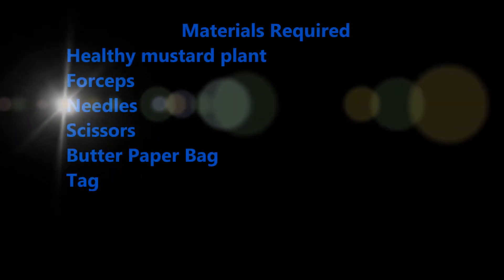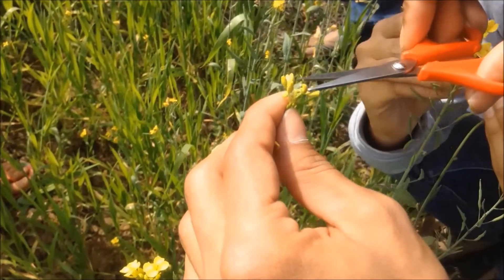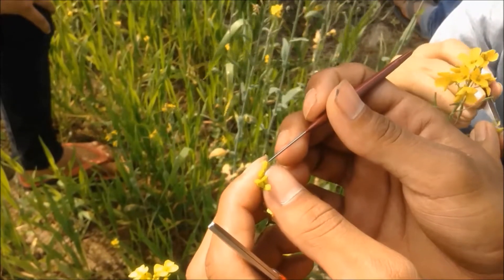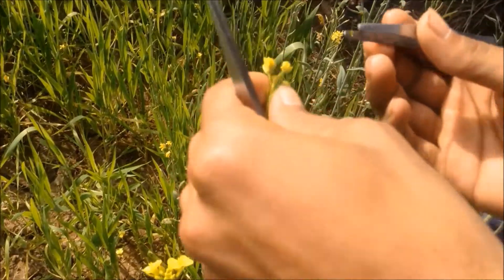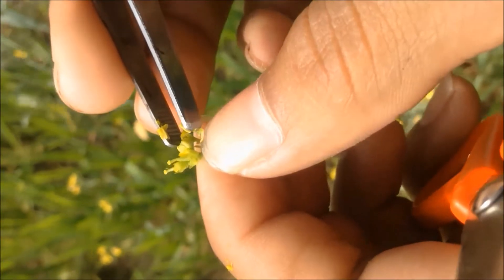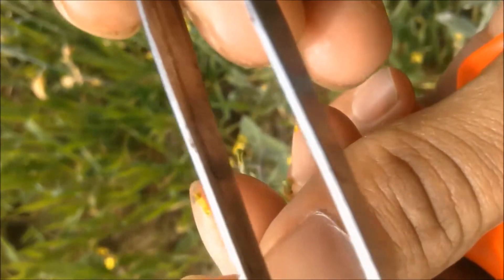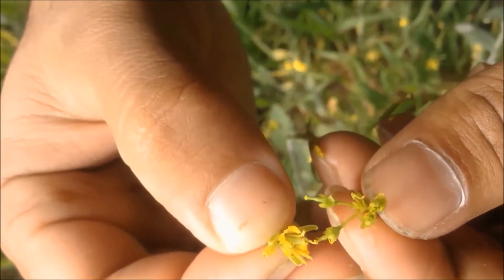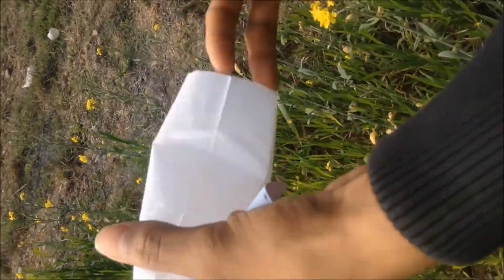Emasculation techniques in mustard plant.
This is a video demonstrating the  emasculation and pollination technique in mustard plant by some boys from IAAS, Paklihawa Campus.